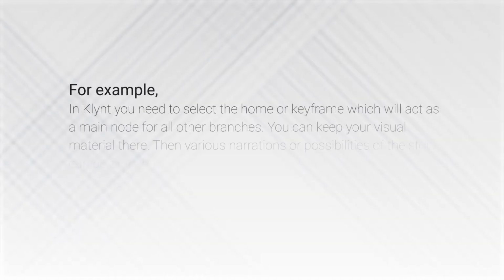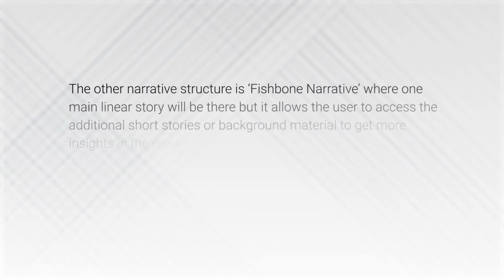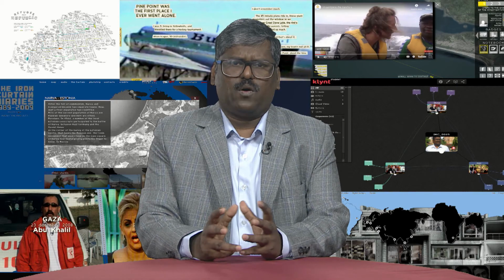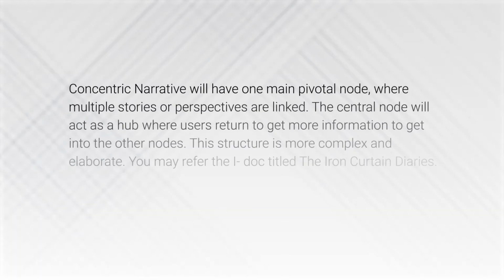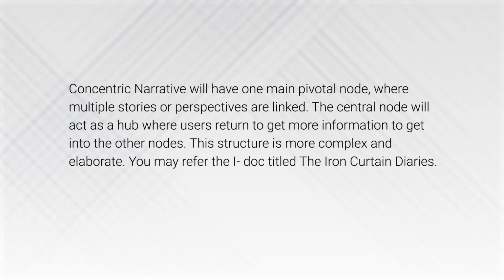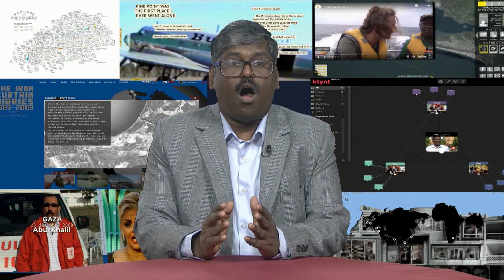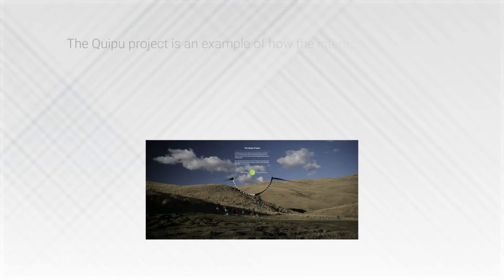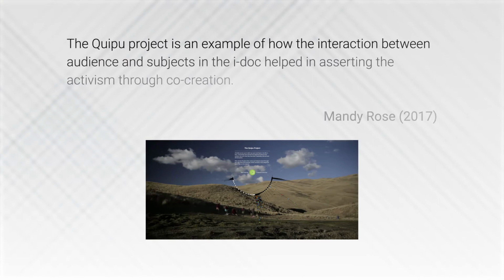MCPMP Interactive Documentary